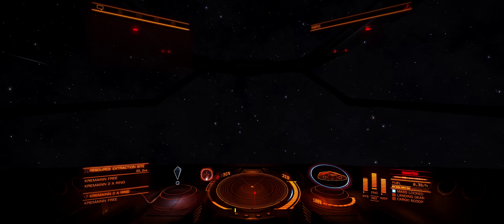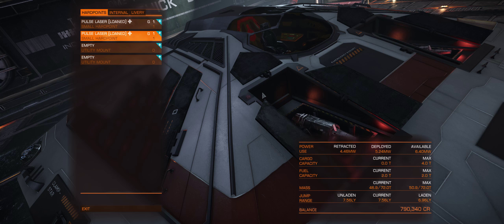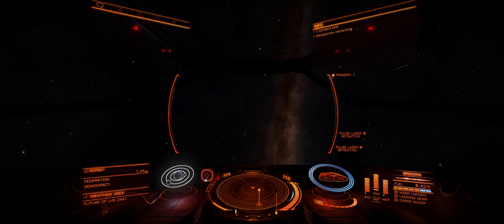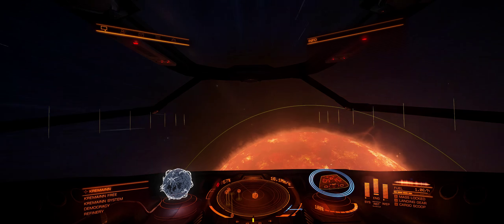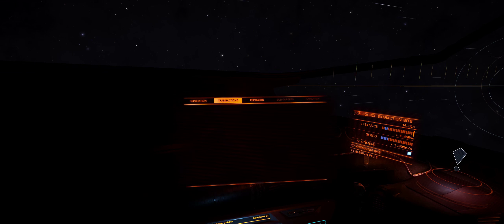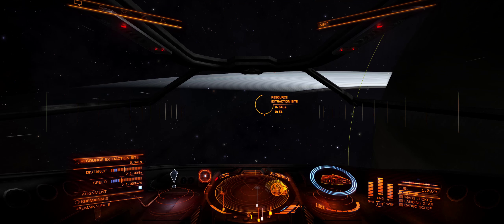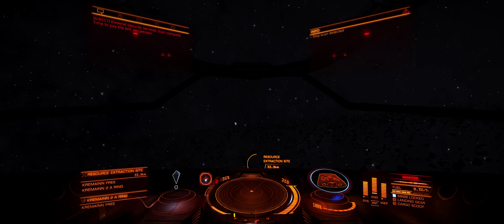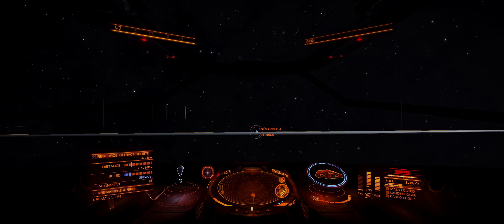Elite Dangerous: How to start off getting money ( Part 1 )